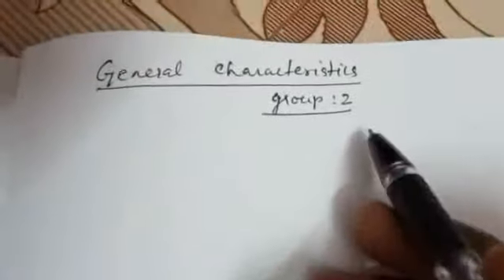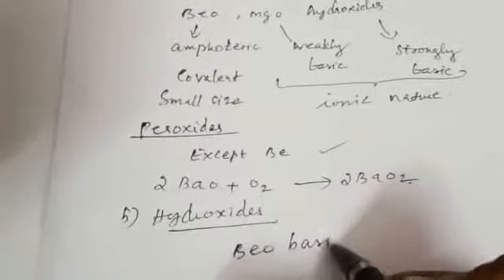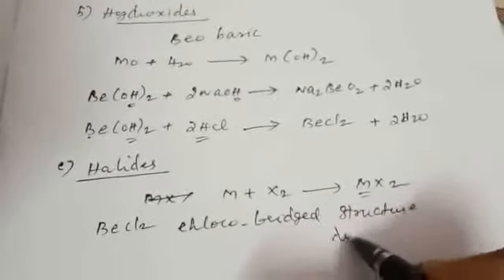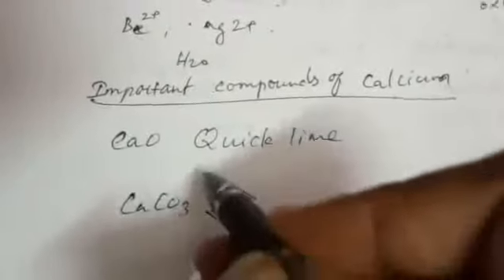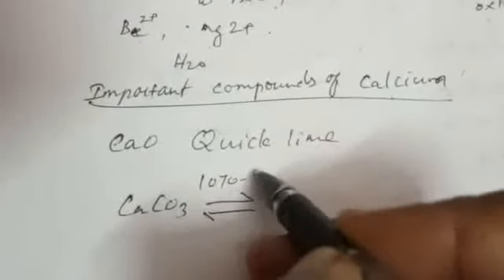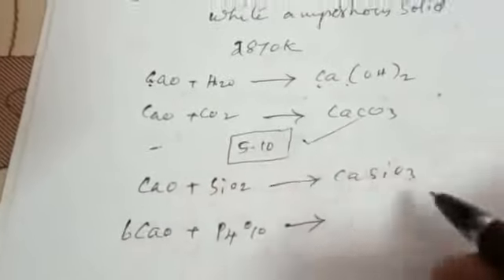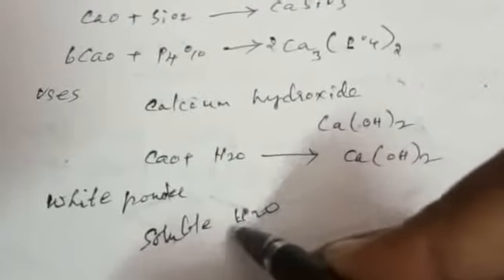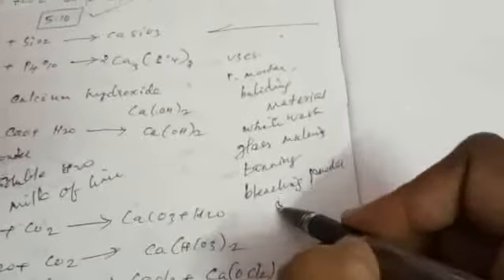5.Alkali metals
CHEMISTRY